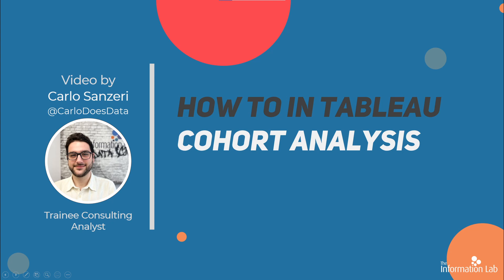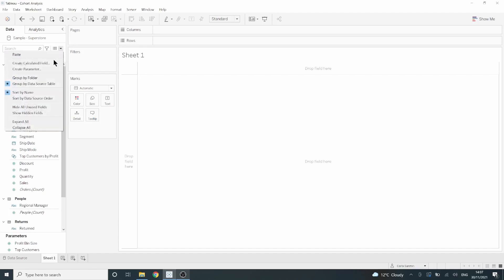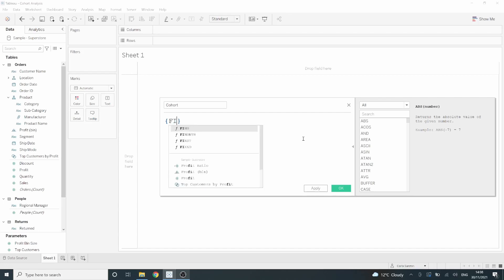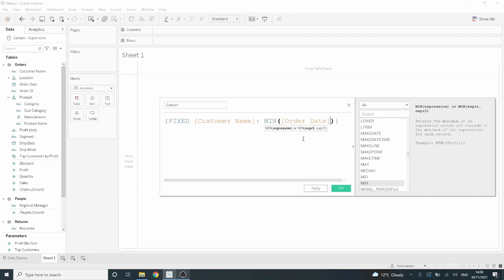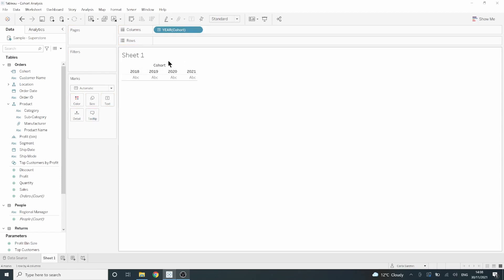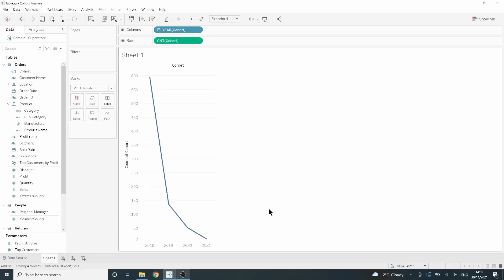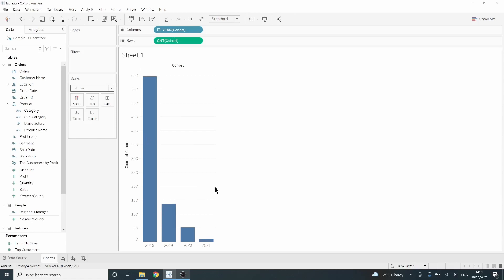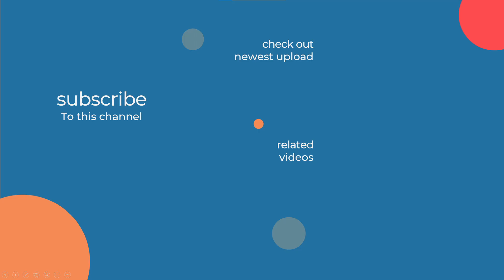How to in Tableau in 5 mins: Calculate a Cohort Analysis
Learn how use calculation functions and create standard calculations in Tableau. In this video learn how to create a cohort analysis calculation with Carlo Sanzeri